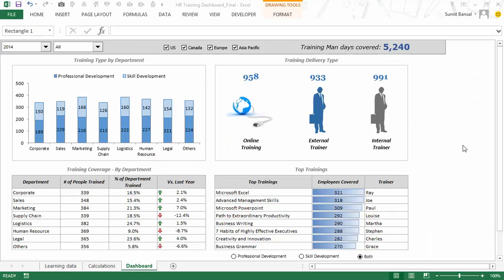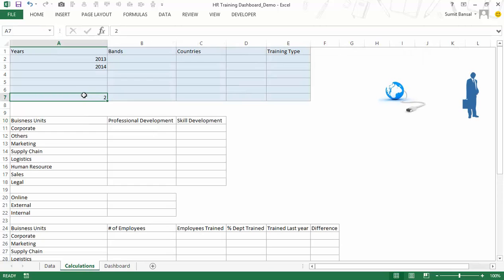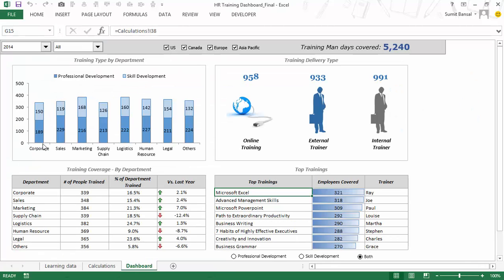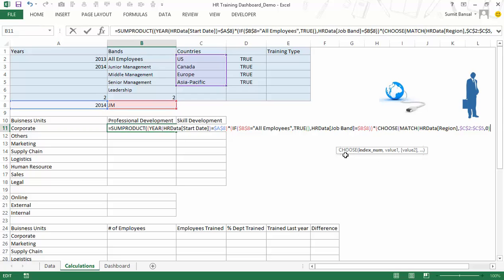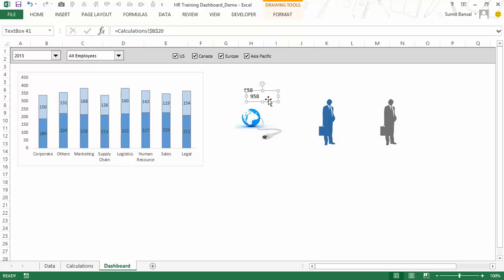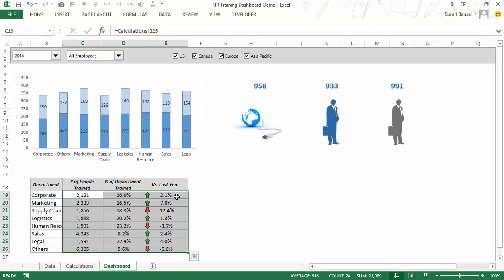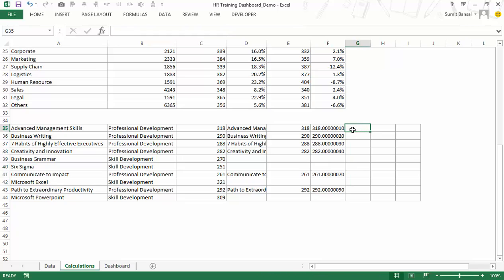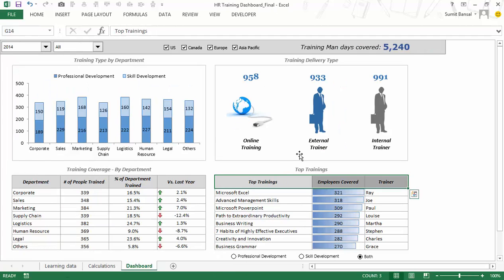Excel Dashboard Course #18 - Creating a Human Resource (HR) Training Dashboard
In this video, I will show you how to create a human resource dashboard (HR training dashboard) from scratch